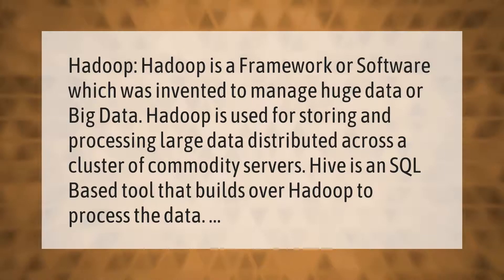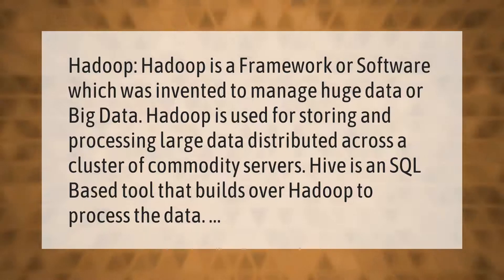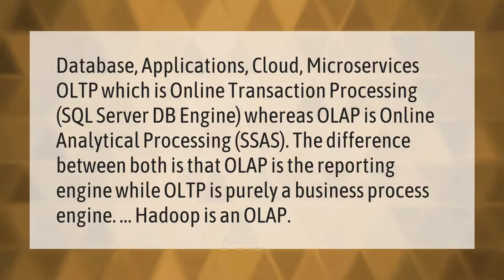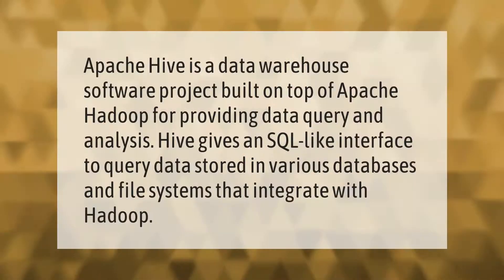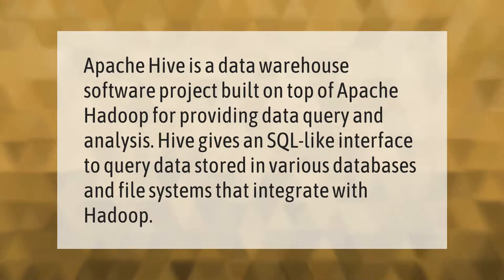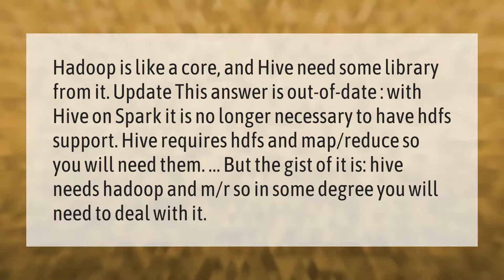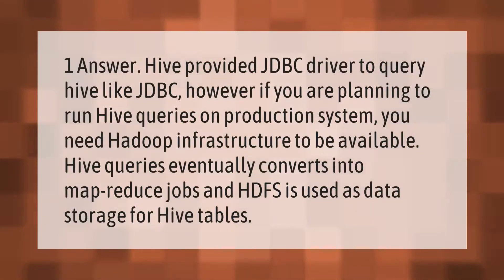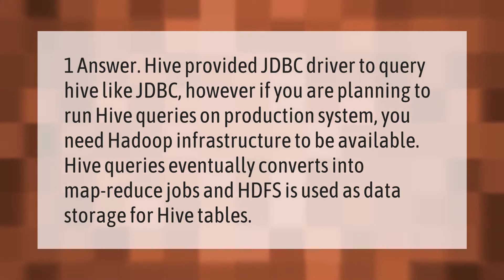What is difference between Hadoop and Hive?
00:00 - What is difference between Hadoop and Hive?
00:38 - Is Hadoop OLTP or OLAP?
01:15 - Is hive a Hadoop?
01:44 - Can hive run without Hadoop?
02:18 - Does hive require Hadoop?

Laura S. Harris (2021, January 18.) What is difference between Hadoop and Hive?
    AskAbout.video/articles/What-is-difference-between-Hadoop-and-Hive-210767